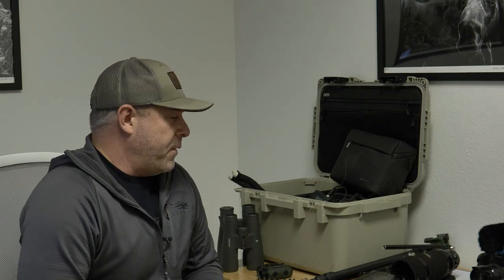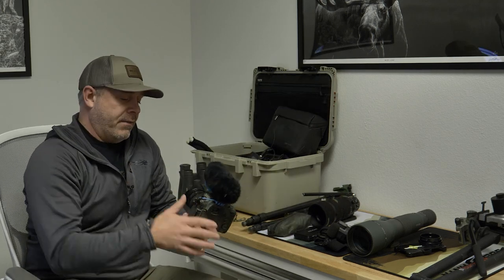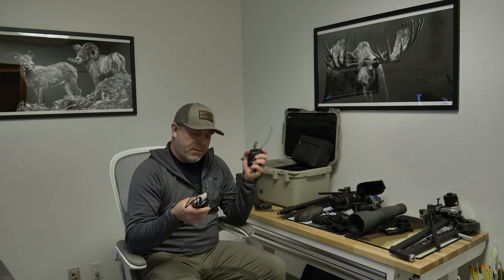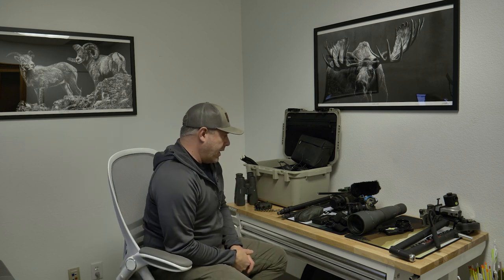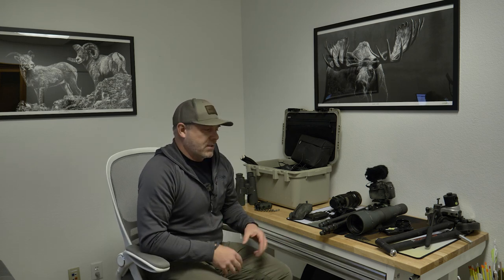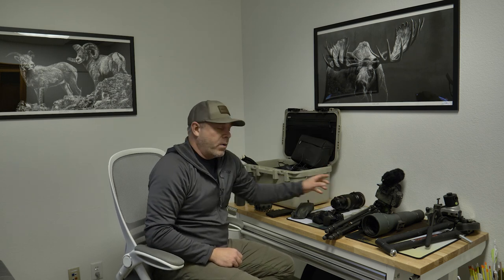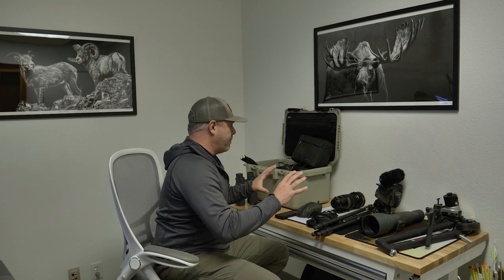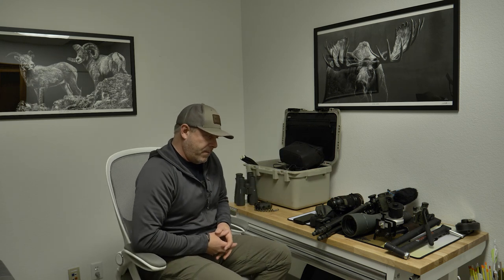{SELF FILM} CAMERA GEAR FOR SOLO HUNTS AND WHAT MIGHT BE NEXT...